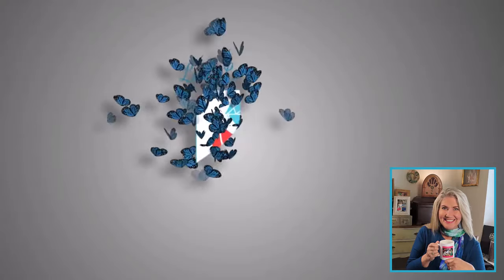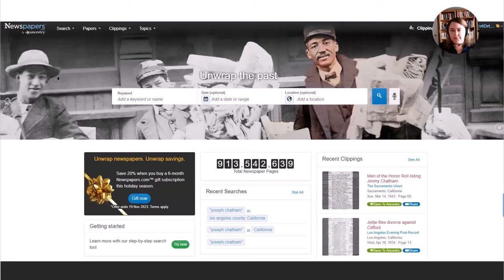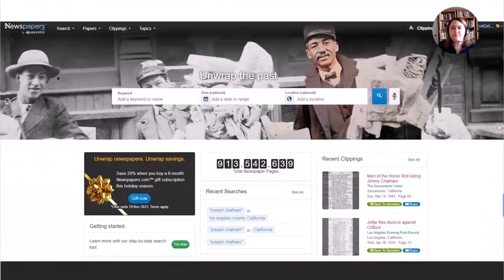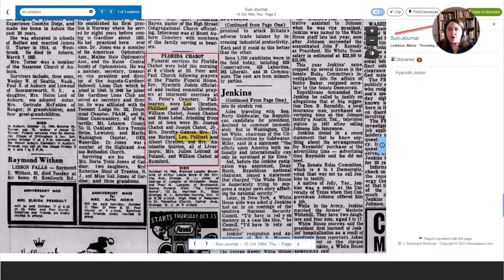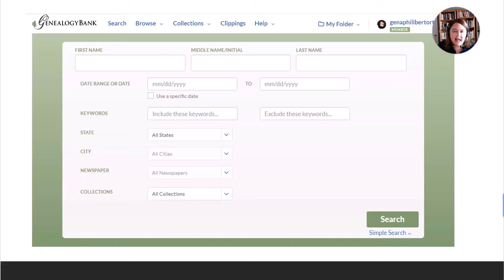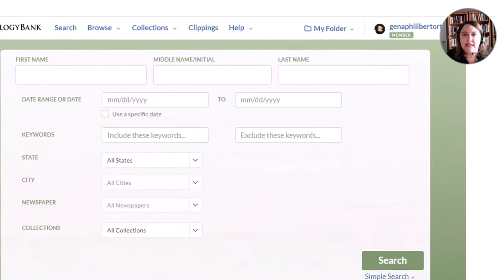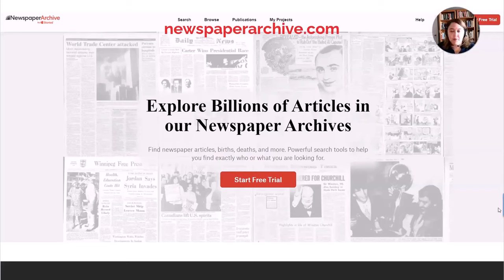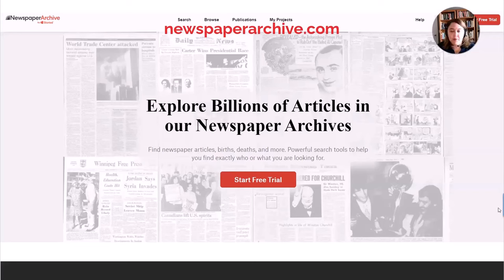Newspaper Websites: #13 - 17 of our 25 Websites for Genealogy!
👇🖱 Click SHOW MORE to get all the details on this video

⌚ Jump to Video Sections:
0:00 Introduction
0:35 Newspapers.com
5:57 GenealogyBank
9:22 NewspaperArchive
10:13 Chronicling America LOC

✏FREE NEWSLETTER SIGN UP &  receive my BONUS genealogy search cheat sheet.